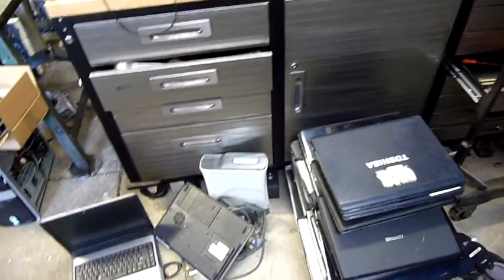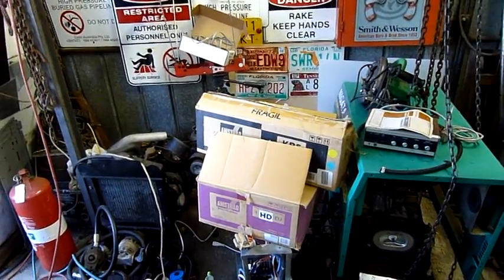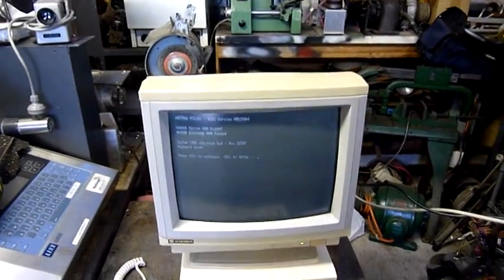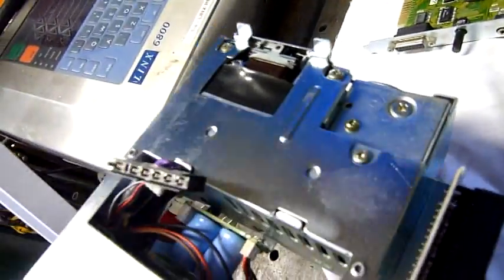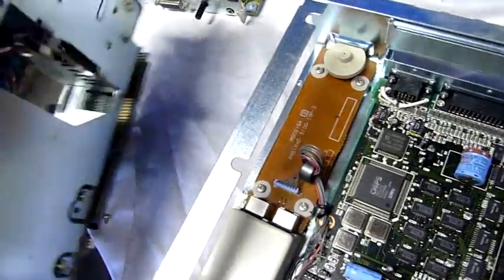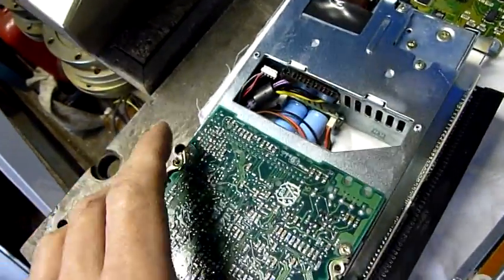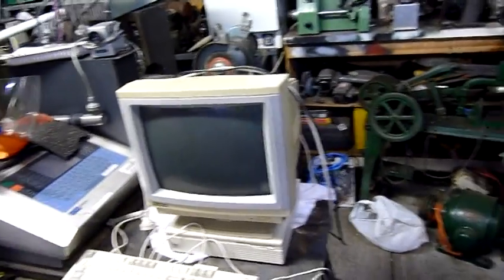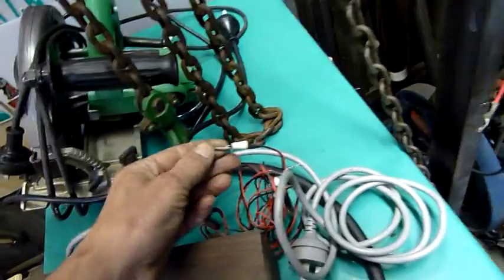Amstrad PC5286 Personal Computer Hardware Inspection and Boot Up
A nice little addition to the collection!, will go well next to my PPC640
My friend is also looking for the monitor too, its in one of the old cars on his property lol

no mouse tho, if anyone has a Amstrad mouse that would suit this system let me know!, I want to buy one.